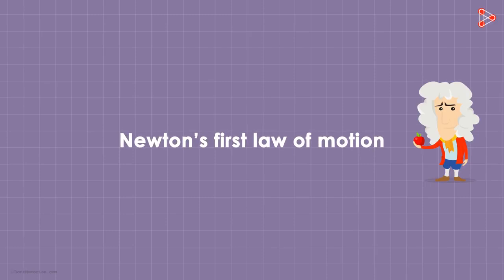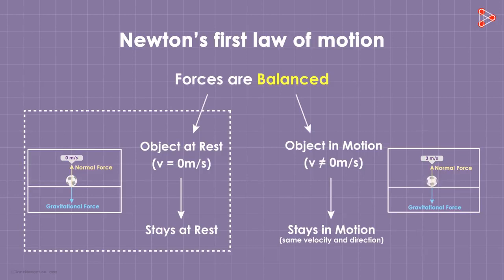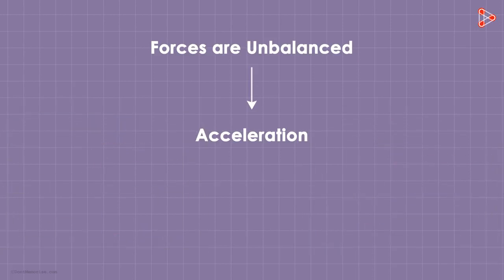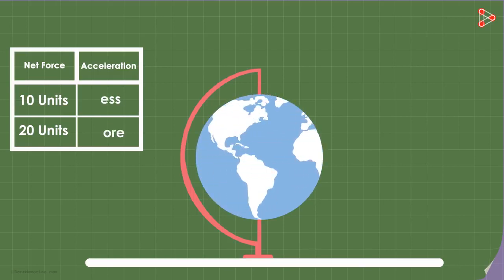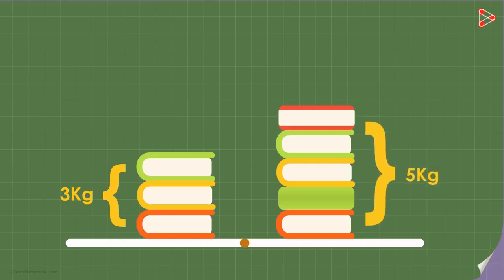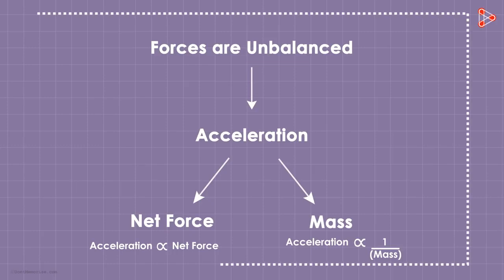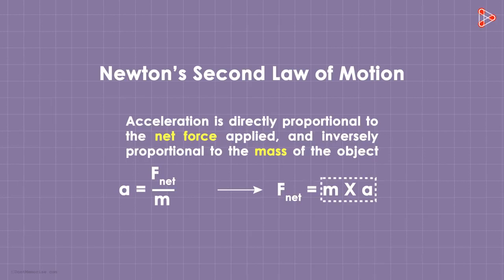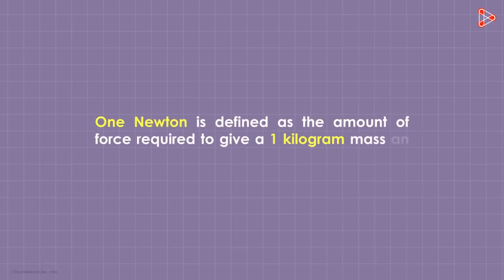Newton's 2nd Law of motion || 9th Physics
here you will find an easy way to understand the concept of Newton's 2nd law of motion with examples.